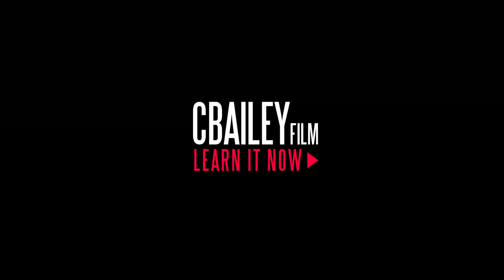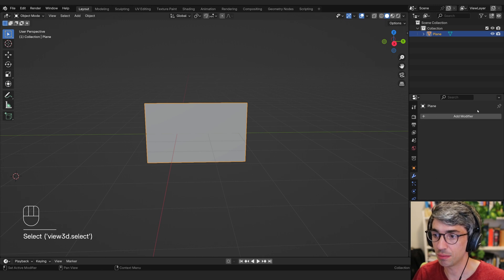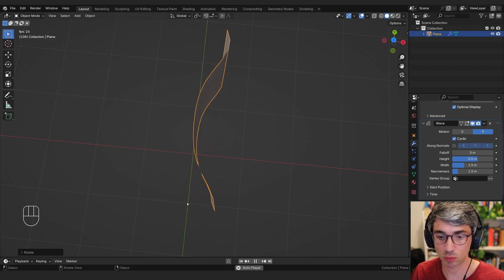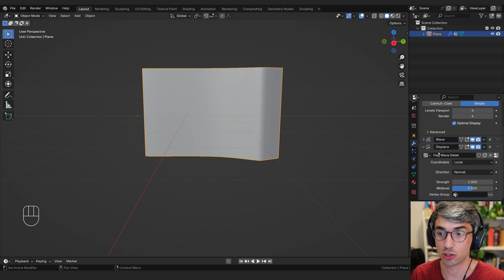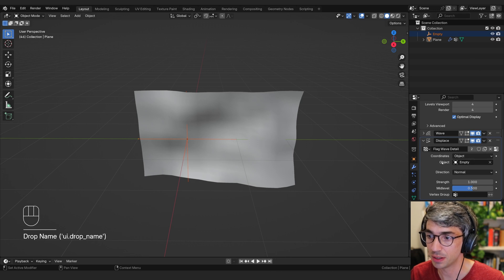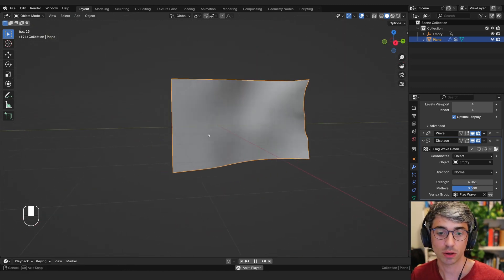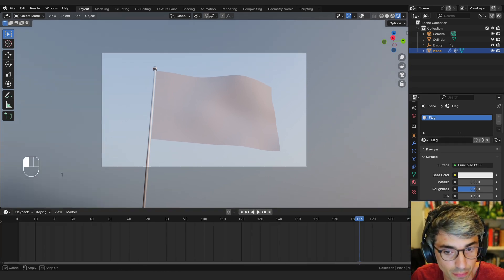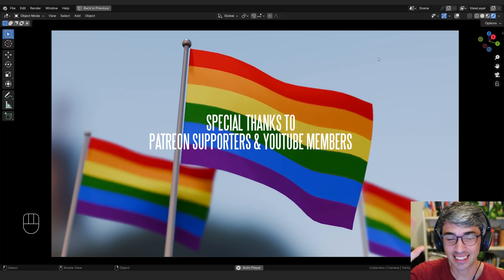How to make an animated flag in Blender - Tutorial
Blender Tutorial: Learn how to make an animated flag in blender without using any cloth sims!